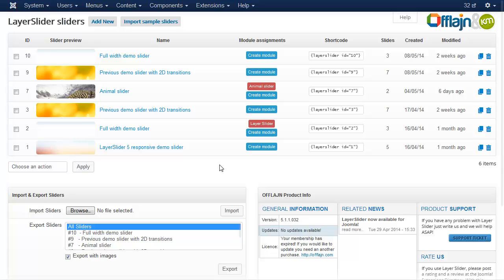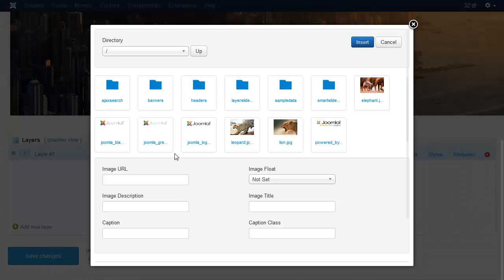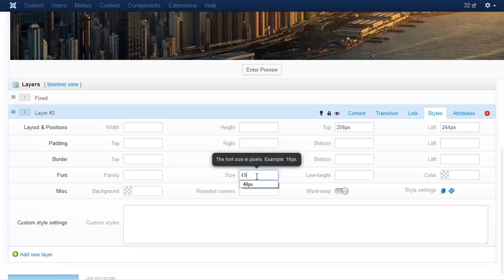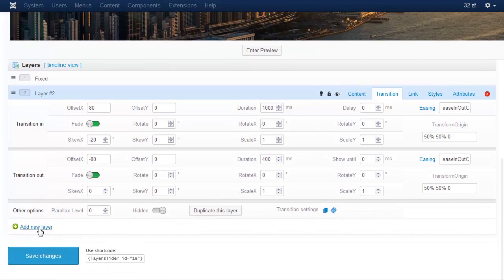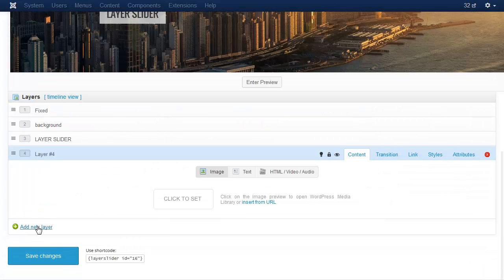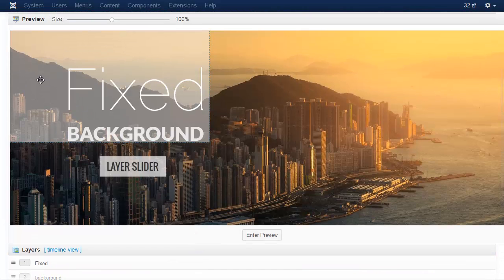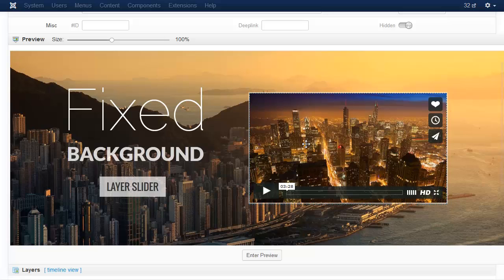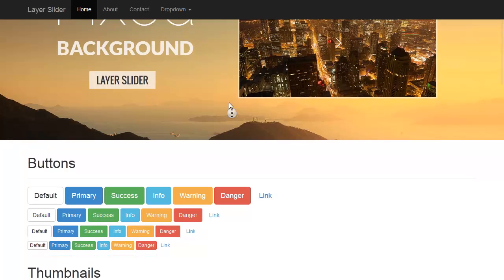Layer Slider for Joomla! tutorial - Fixed background slider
A full width slider with fixed background gives a cool scrolling effect.